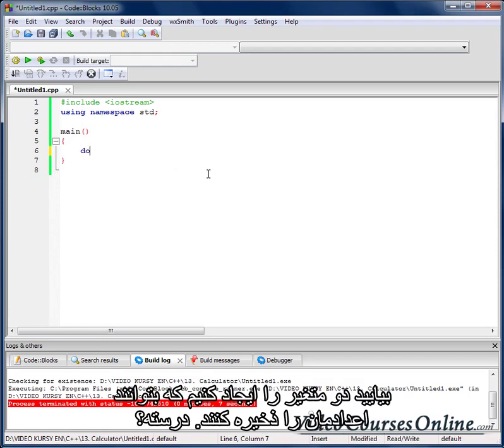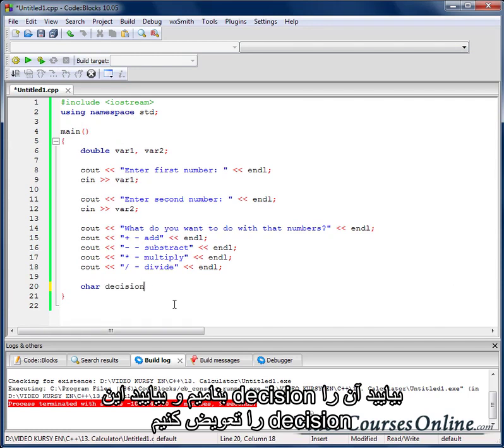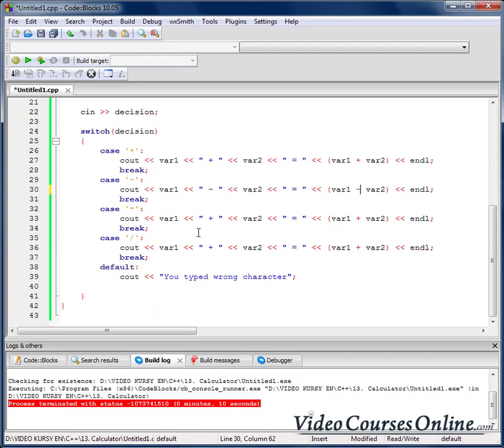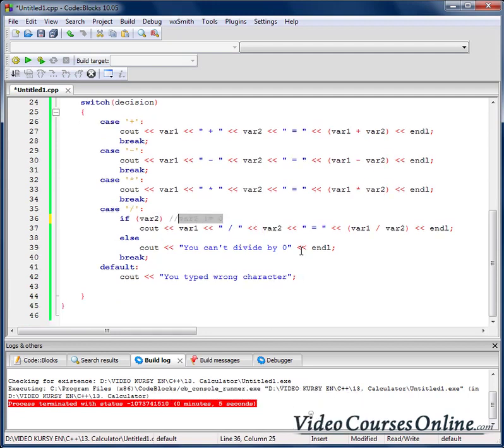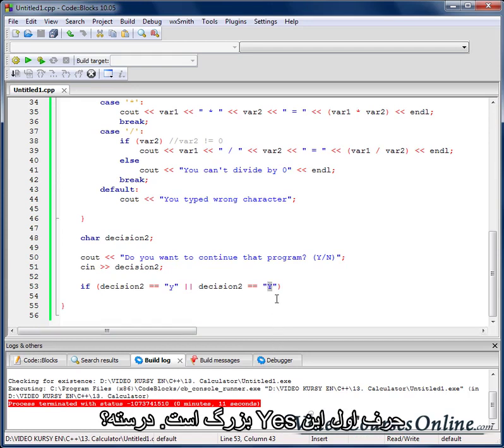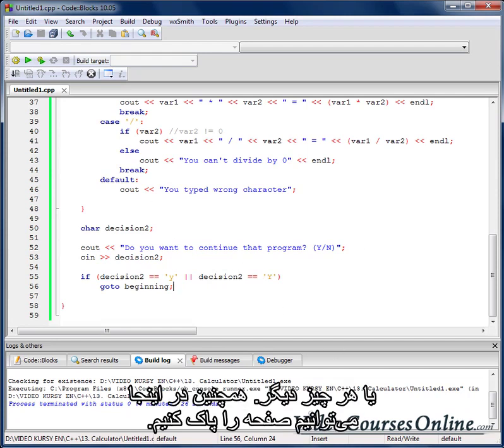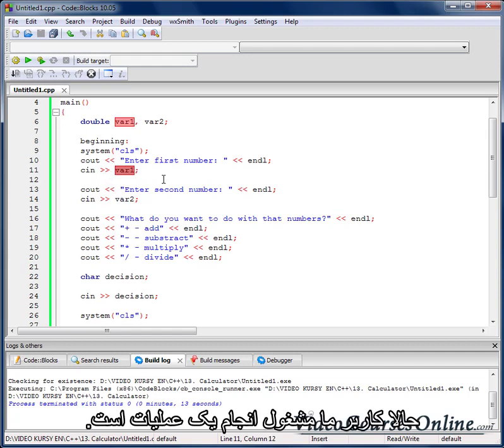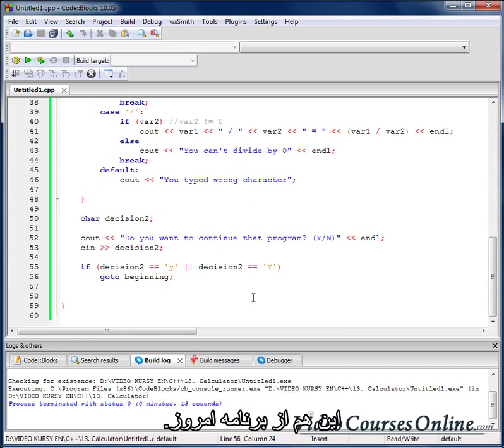015 Calculator exercise